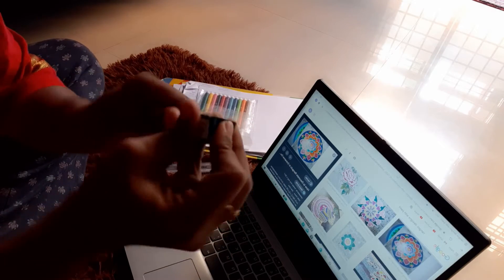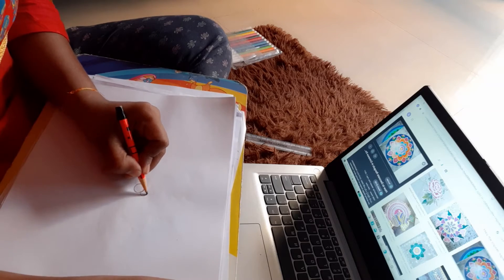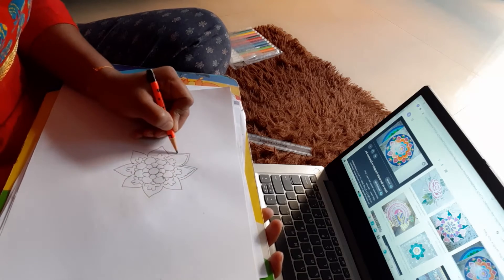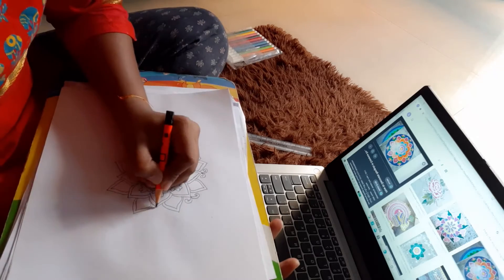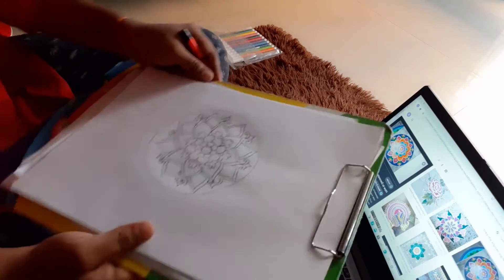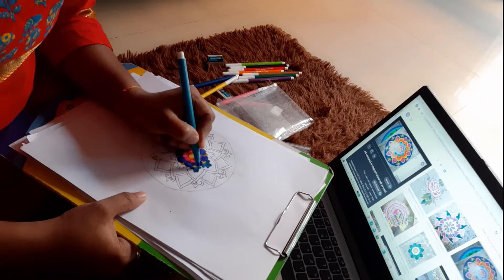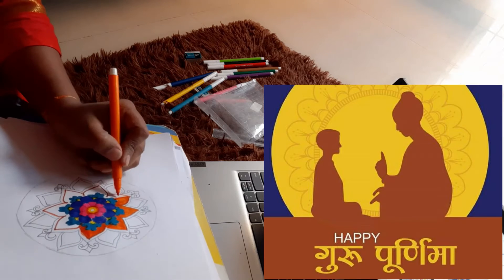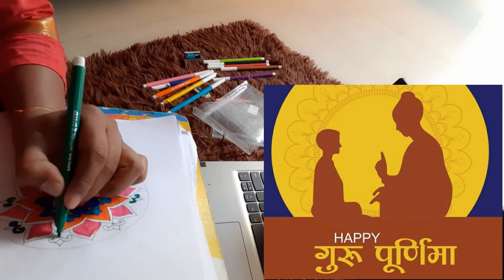Rangoli design trail with simple pencil sketches b4 trying on floor Part1 || Happy Guru pournima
O KALA-the dream is my passion YouTube channel which I always dreamt to do in my life...my channel is all about everything which ever I want to present i.e. DIY's, cooking stuff, travel vlogs, singing stuff, making Rangoli, spirituality, career guidance and lot more..